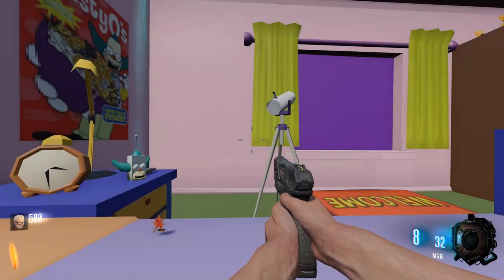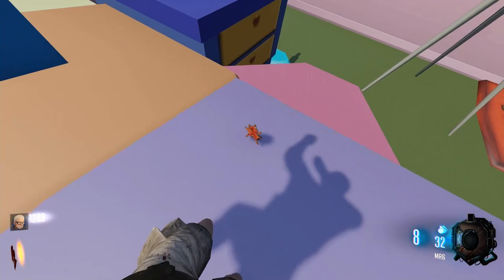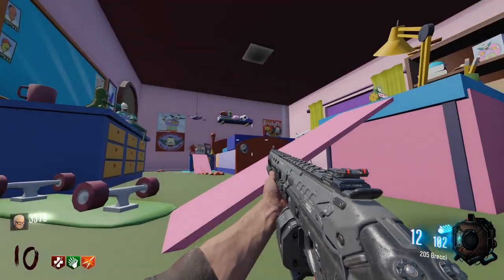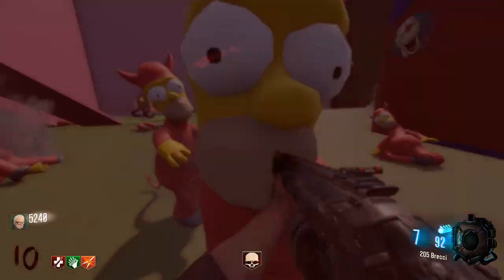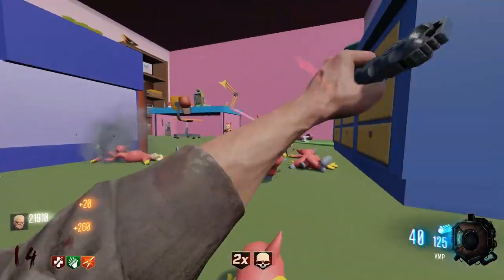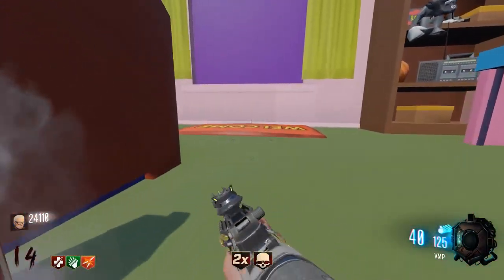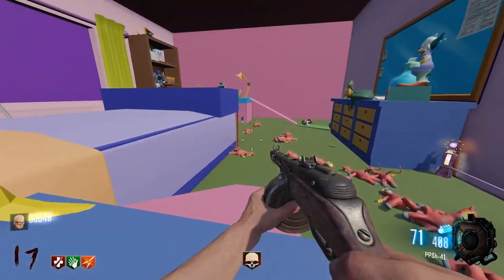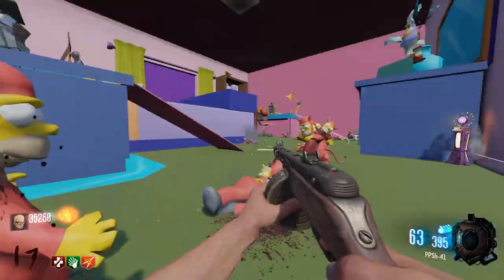Bart Simpson's Bedroom Zombie Challenge | Black Ops 3 Custom Zombies Map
The Simpsons Bart's Bedroom Challenge Map by Hi_its_emely